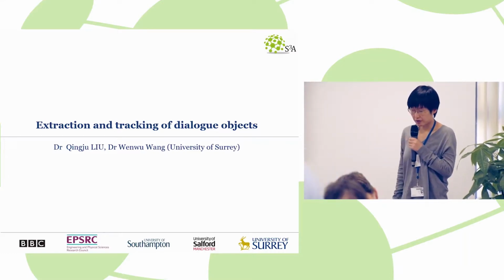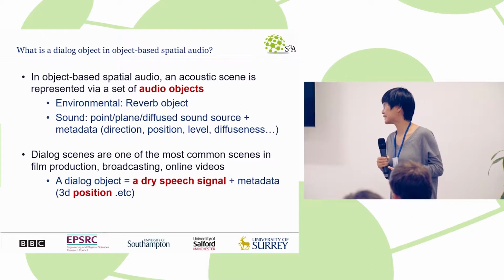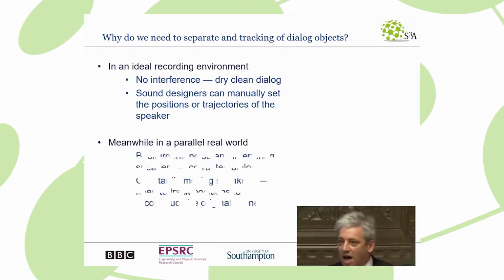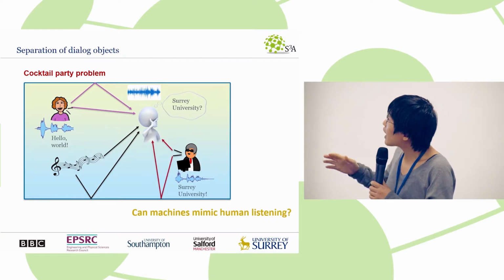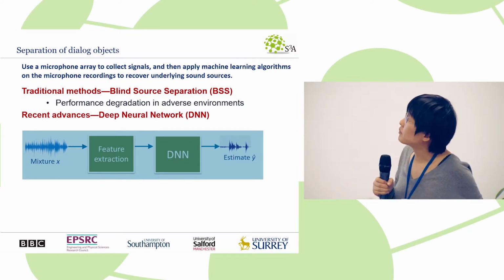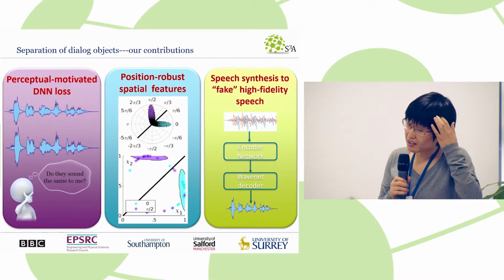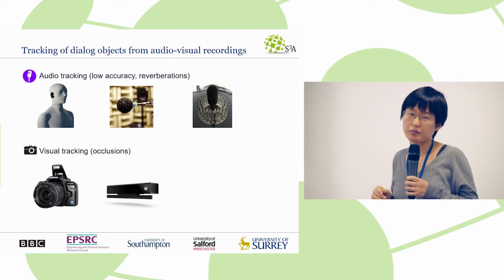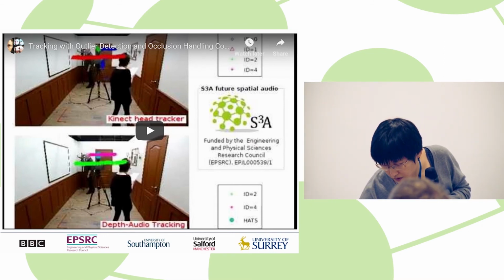S3A SB 3.2. Extraction and tracking of dialogue objects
S3A: Future Spatial Audio for an Immersive Listener Experience at Home. S3A Steering Board 21st May 2019.
Session 3: Rooms and reverberation.
'Extraction and tracking of dialogue objects' by Dr Qingju Liu.